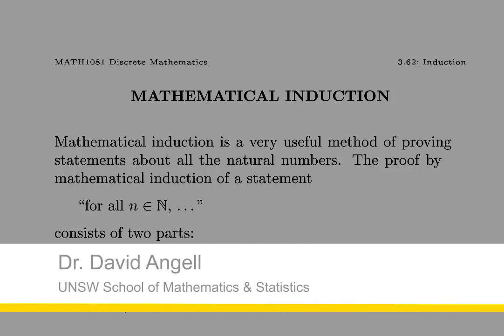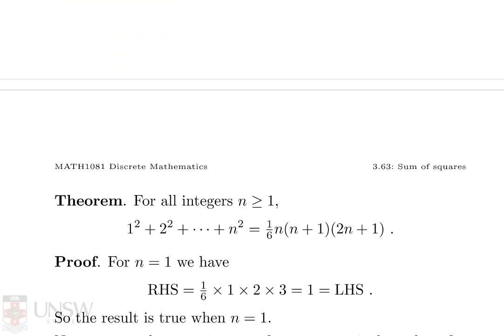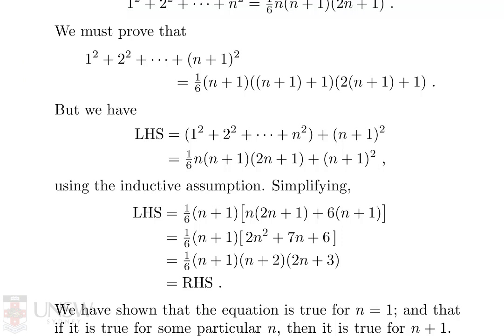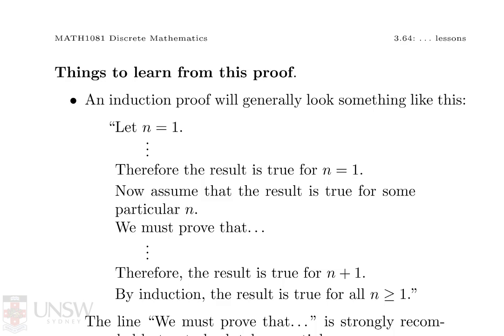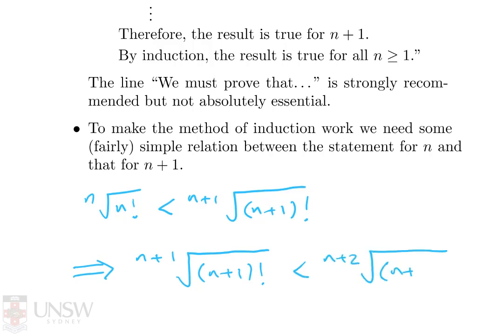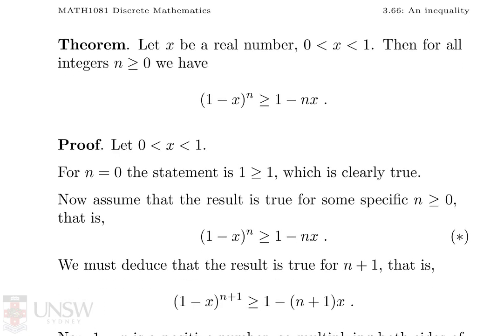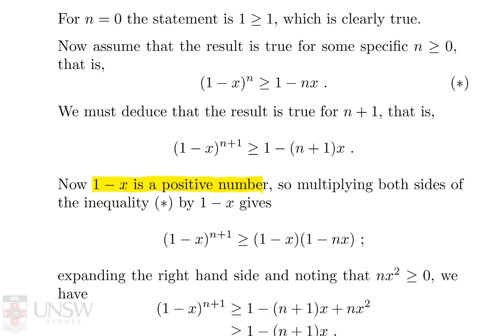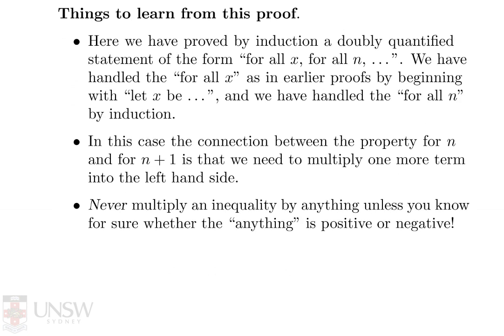Math1081 Topic 3 - 16 - Mathematical Induction 1